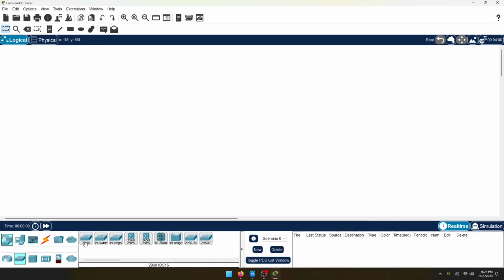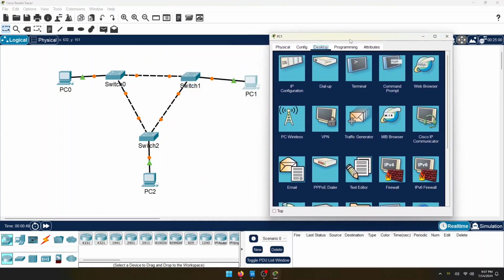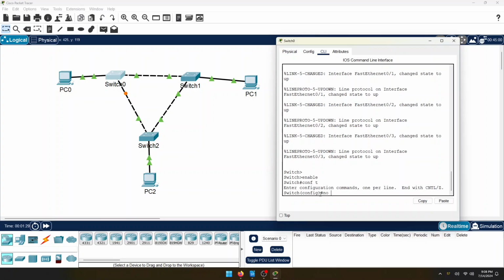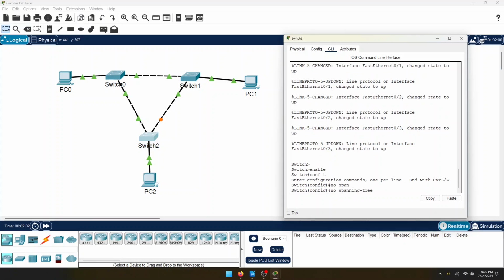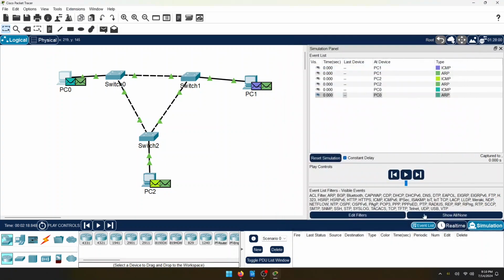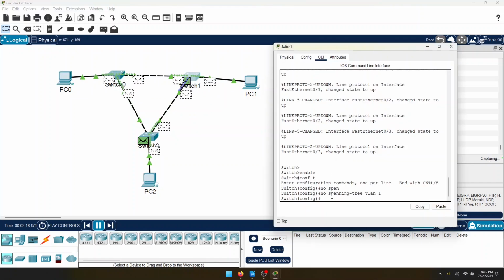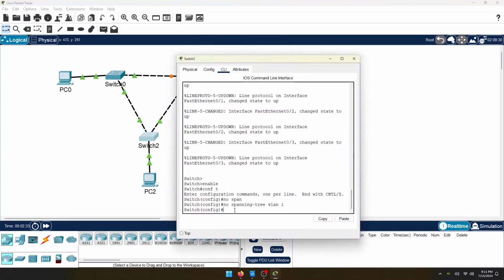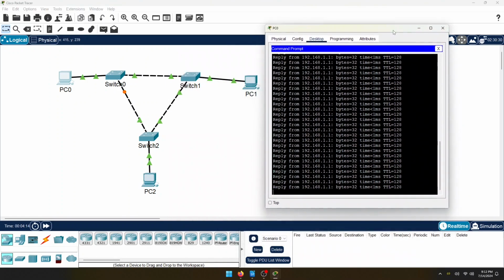Cisco Packet Tracer Lab: Broadcast Storm Lab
Cisco Packet Tracer Lab